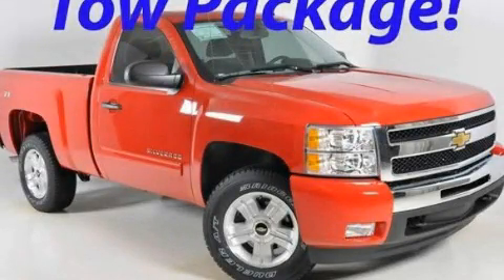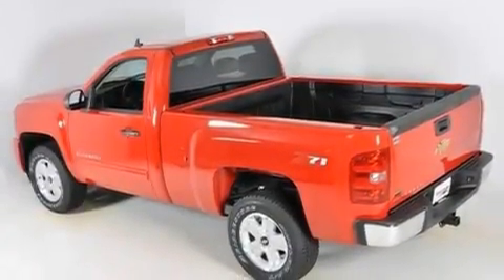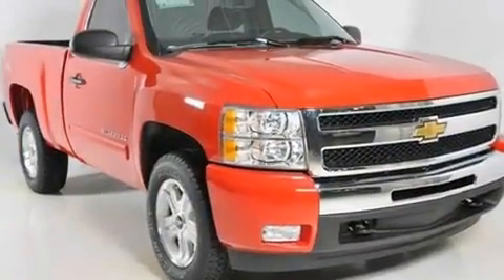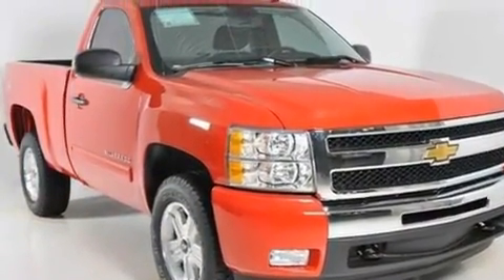2011 Chevrolet Silverado 1500 Duluth GA 30096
Year : 2011
 Make : Chevrolet
 Model : Silverado 1500
 Engine : Gas/Ethanol V8 5.3L/323
 Trans . : Automatic
 Exterior : Victory Red

 3277 Satellite Blvd
 Duluth , GA 30096
 2011 Chevrolet Silverado 1500 Duluth GA